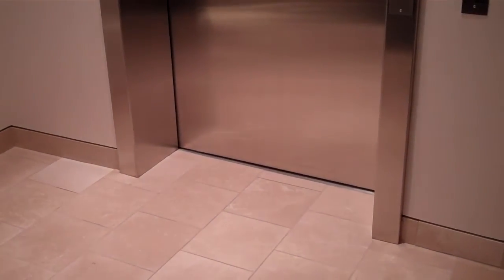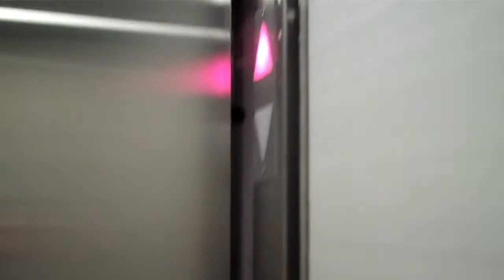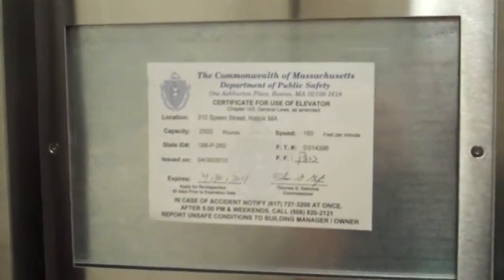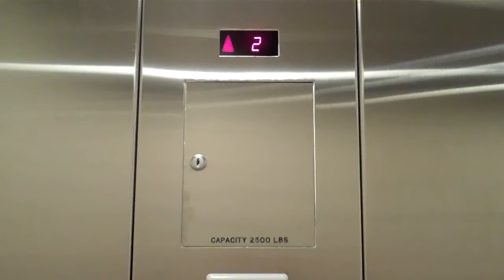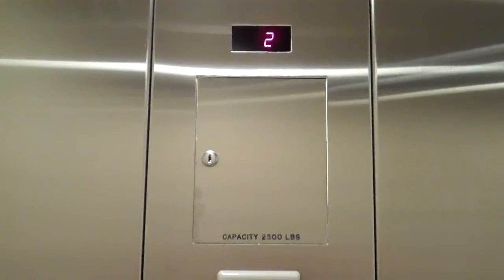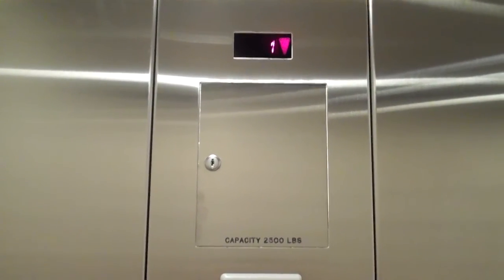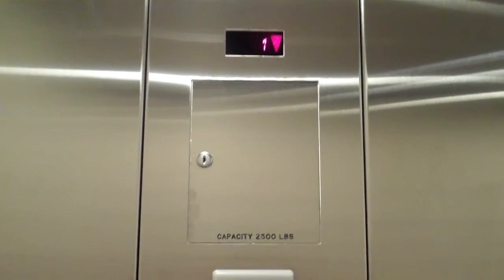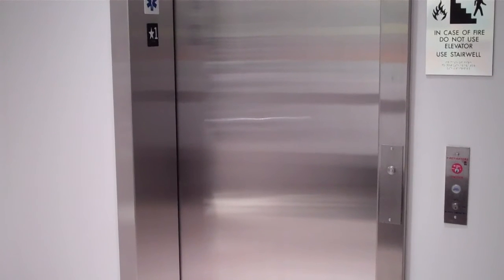Natick: Schindler 330A Hydraulic Elevator @ Neiman Marcus, Natick Collection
This is the Schindler 330A Hydraulic Elevator at Neiman Marcus, Natick Collection, Natick, Massachusetts.
  The ride was bouncy, but it's a typical 330A, riding in typical fashion.
There's potential SONY flagging points, due to the loud music.